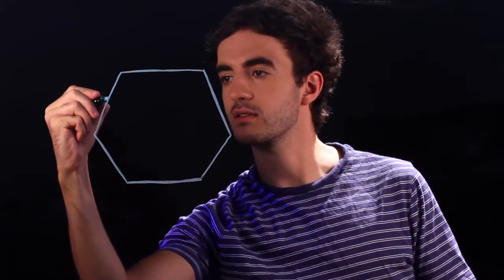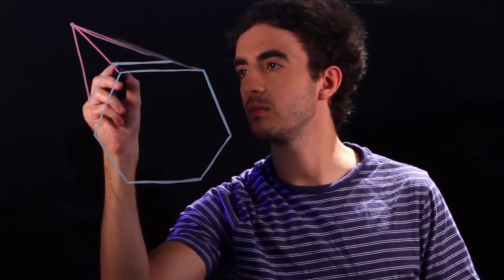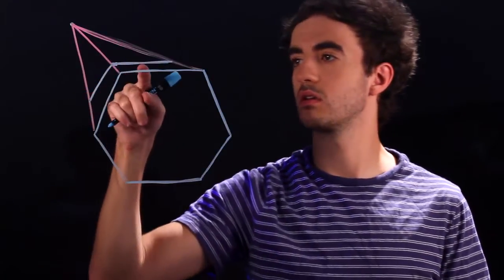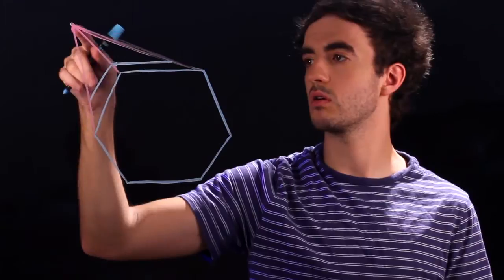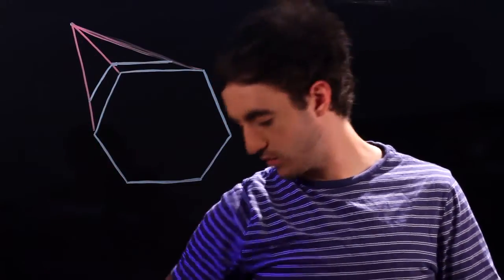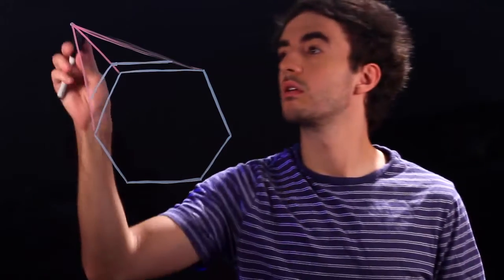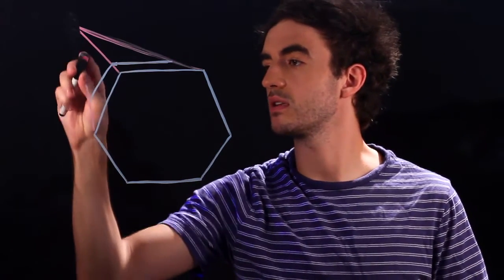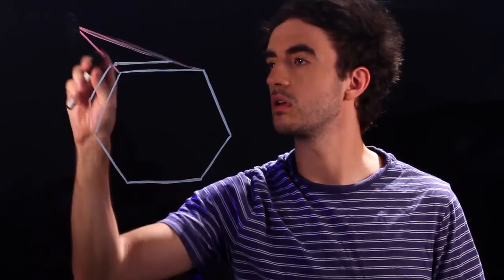How to Draw a 3D Hexagon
How to Draw a 3D Hexagon. Part of the series: Drawing 3D Shapes. A hexagon is a basic type of shape that has six sides. Draw a 3D hexagon with help from an artist in this free video clip.